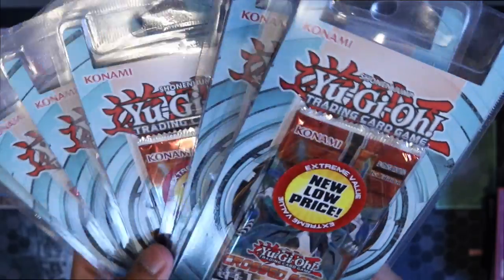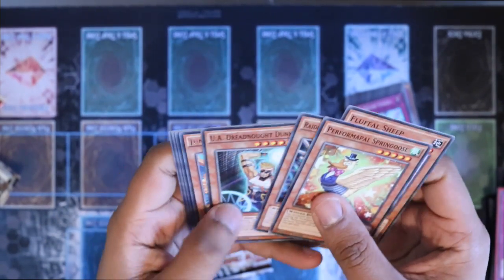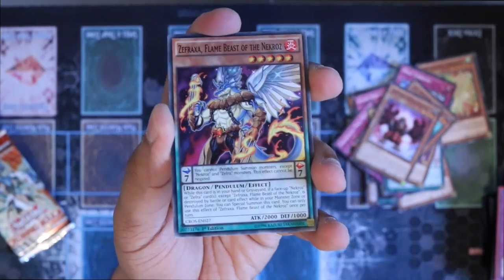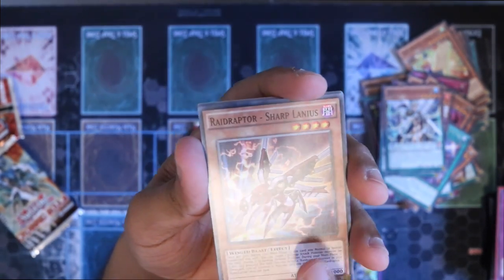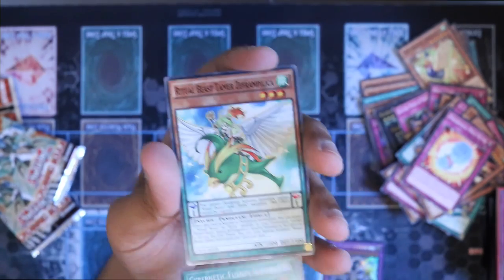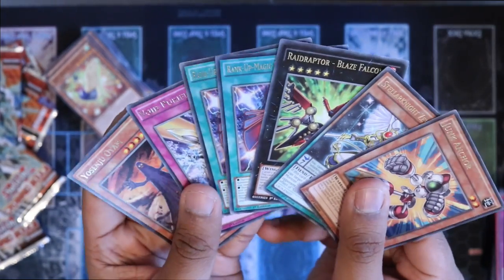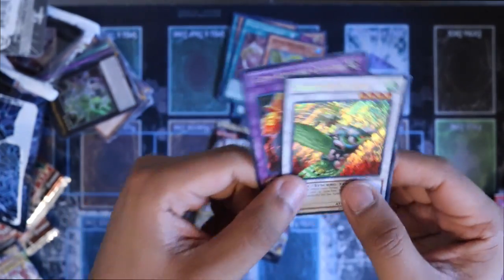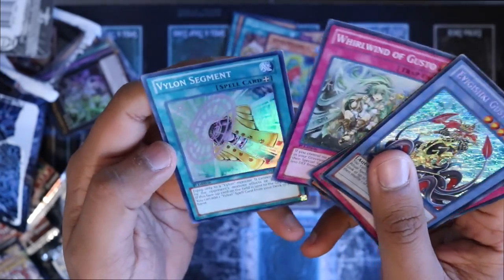Yu-Gi-Oh! Crossed Souls Booster Pack Opening!